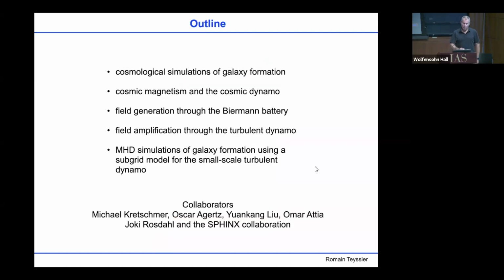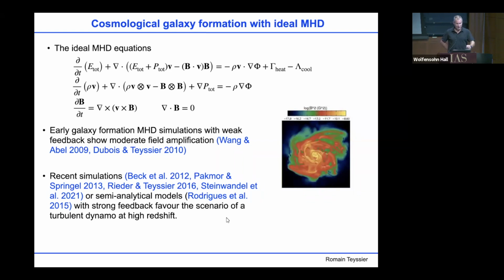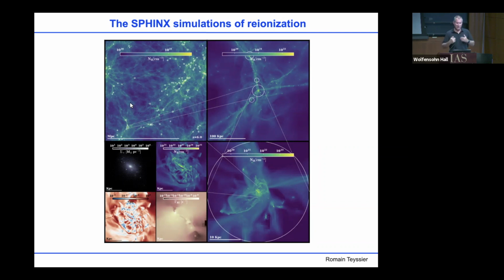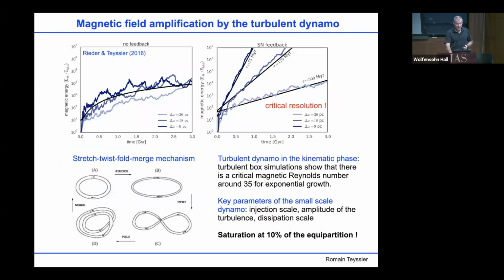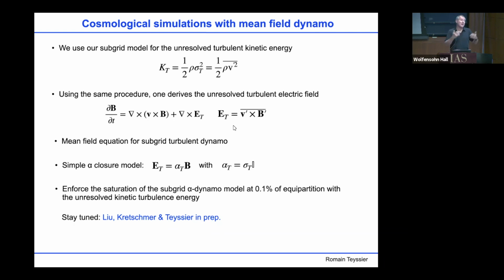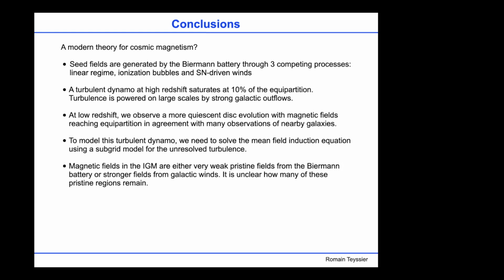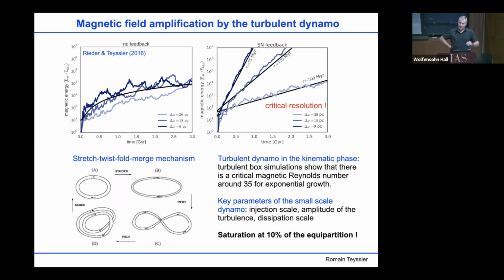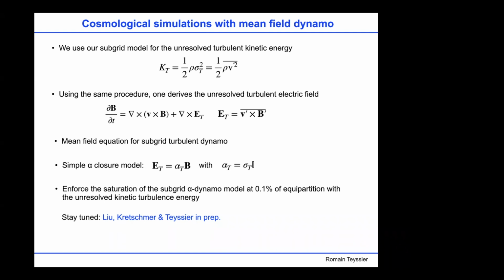Cosmic magnetism from a computational perspective - Romain Teyssier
Topic: Cosmic magnetism from a computational perspective
Speaker: Romain Teyssier
Date: September 7, 2021

I will present a recent numerical study on the generation and the amplification of magnetic fields in the Universe. Through cosmological simulations of galaxy formation, we have studied the Biermann battery process that drives microscopic current and creates weak fields both in the linear and in the non-linear regime of structure formation. The next step in this Cosmic Dynamo is a fast amplification of the field through a turbulent dynamo driven by strong galactic winds at high redshift. After quickly reviewing the basic processes governing the turbulent dynamo, I will present a numerical experiment of a fast turbulent dynamo in a dwarf galaxy, highlighting the need for high spatial resolution. Finally, I will present recent results on the cosmic history of the magnetic field in a Milky-Way-like galaxy, using for the small scale turbulent dynamo a subgrid model that can overcome these difficult resolution requirements.